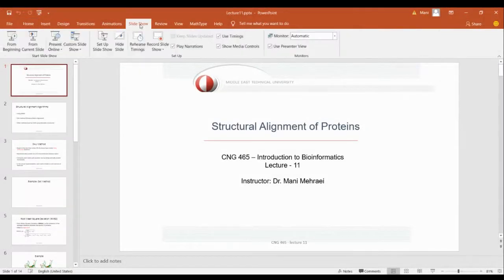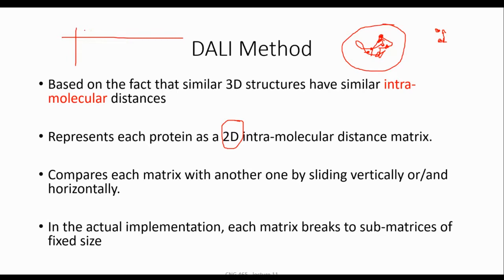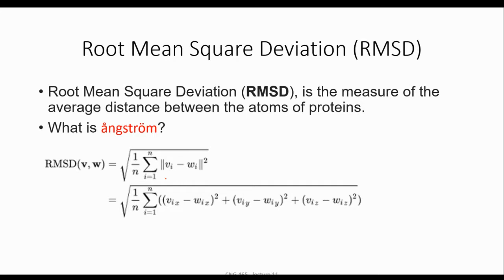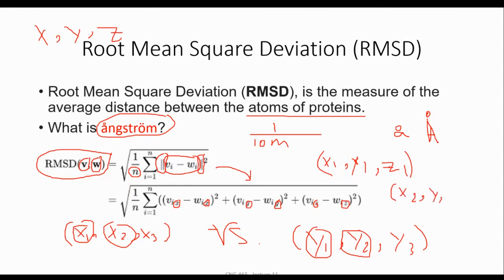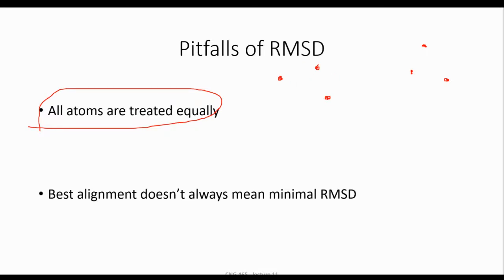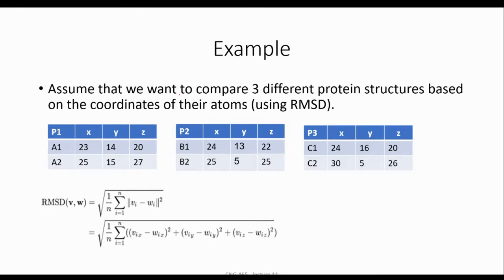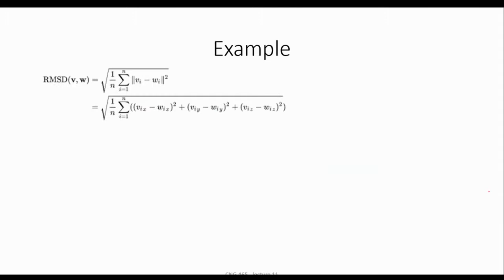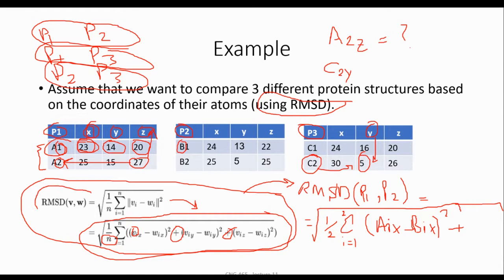Structural Alignment of Proteins